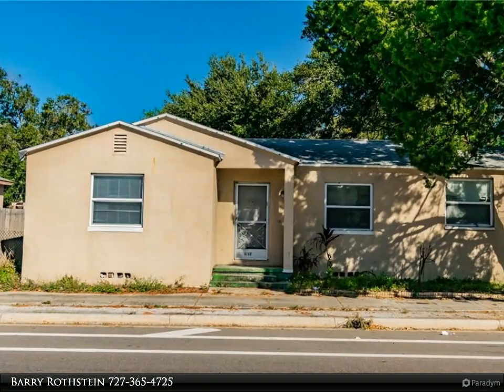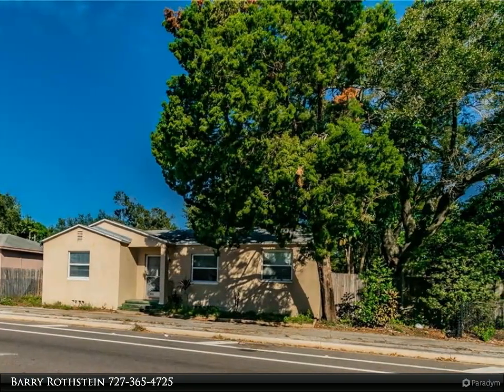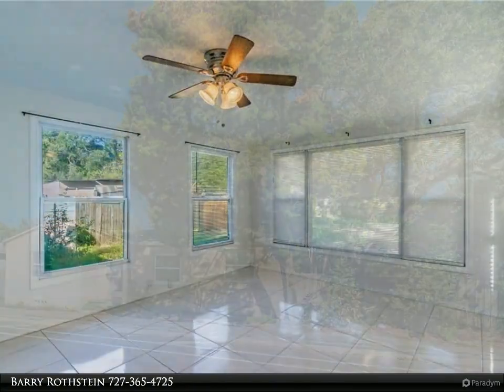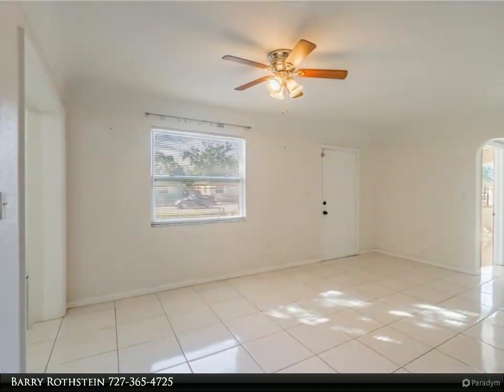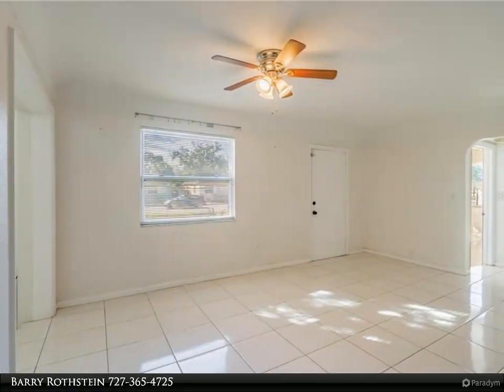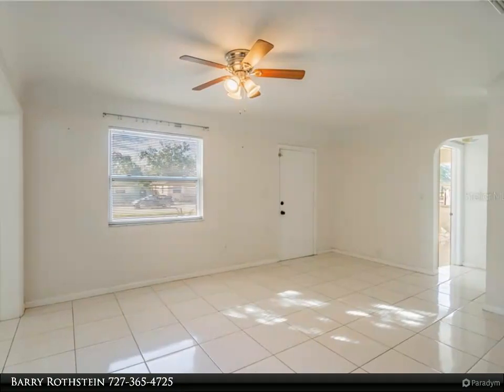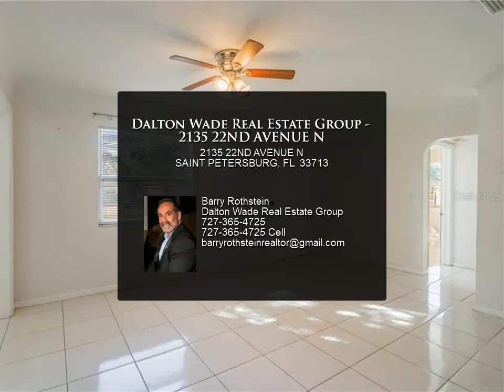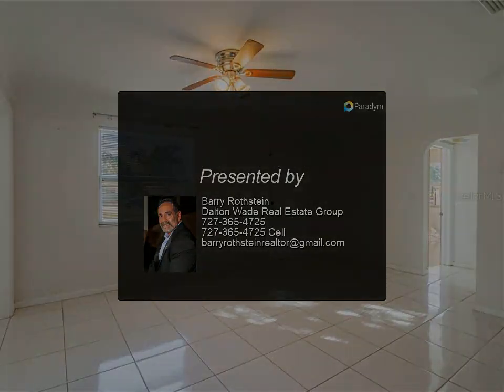Dalton Wade Real Estate Group - 2135 22ND AVENUE N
This 3 bedroom, 2 bathroom centrally located block home with alley access has a brand new HVAC system installed April 2020, ceramic tile throughout and a large privacy fenced backyard. The yard and its surroundings make up a beautiful canopy of trees and nature. This is a great first home or an incredible investment property. Plenty of room in the backyard to park a boat or RV and still have room for pets, a pool and entertaining. No Flood Insurance needed. Washer and Dryer hook-ups are inside in the utility room. The home is literally minutes from downtown, shops, restaurants, parks, sports stadiums, open air markets and all the numerous St. Petersburg attractions. With close proximity to the interstate, you are also minutes to being on your way to your work commute or easy access to the beaches, airports, and all of the Tampa Bay area.

2 full bath

Barry Rothstein
Dalton Wade Real Estate Group